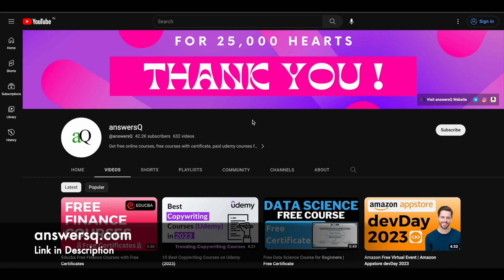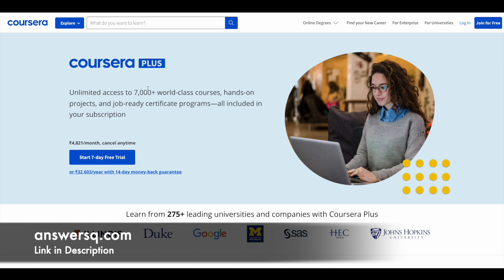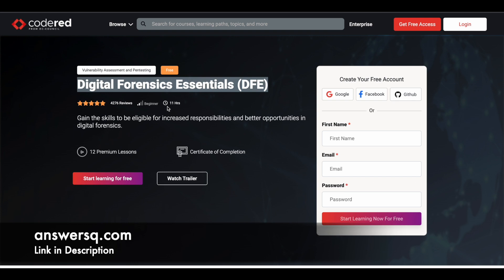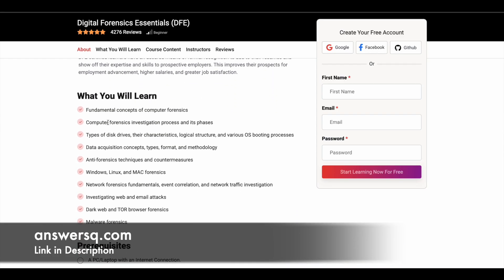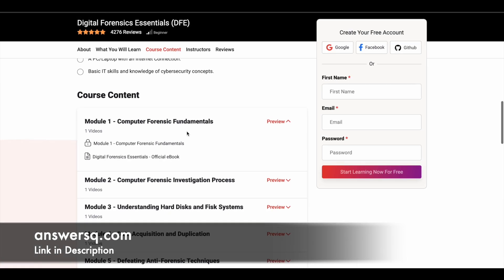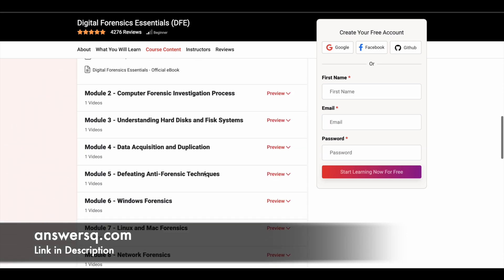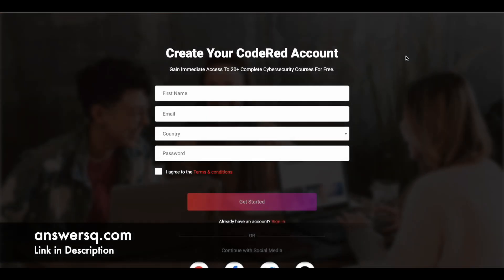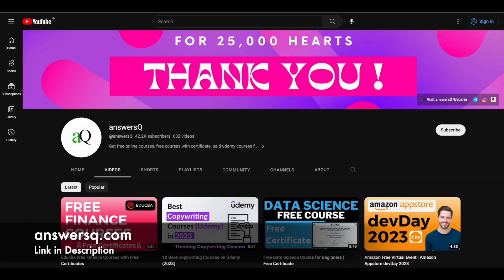Free Digital Forensics Course with Free Certificate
EC-Council offers a free online course on digital forensics through which we can gain the skills to be eligible for increased responsibilities and better opportunities in digital forensics. It is open to all and the students who complete the course successfully can also earn a free course completion certificate.